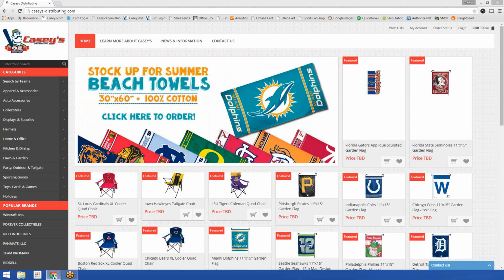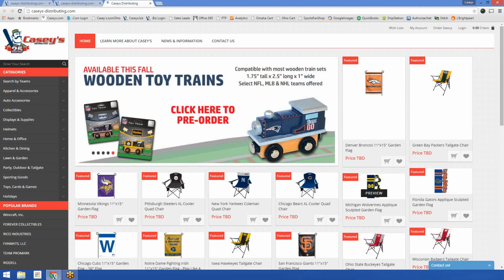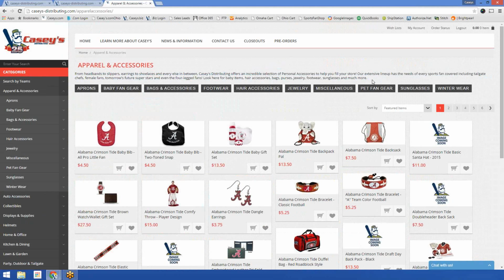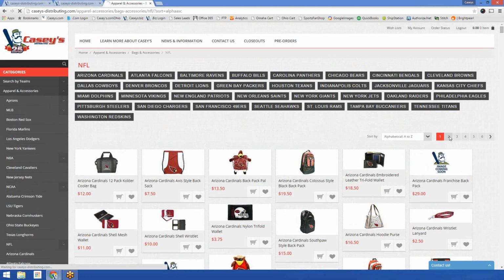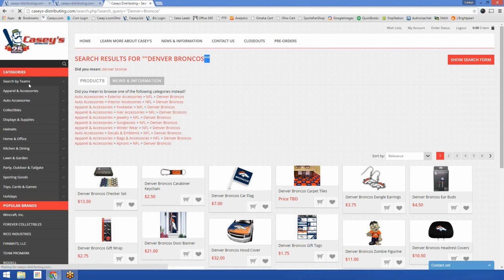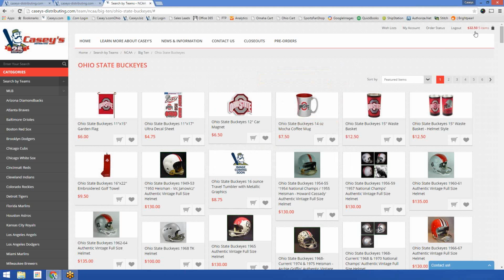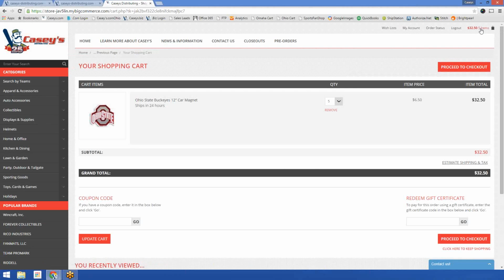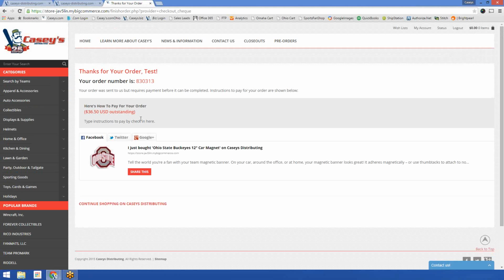2015 05 18 11 04 Overview of Caseys Distributing com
Online presentation giving tips and techniques on how to use our website.